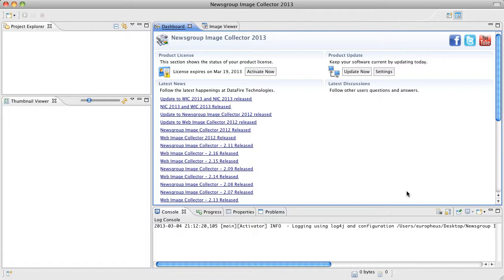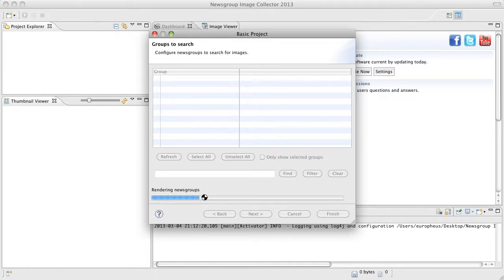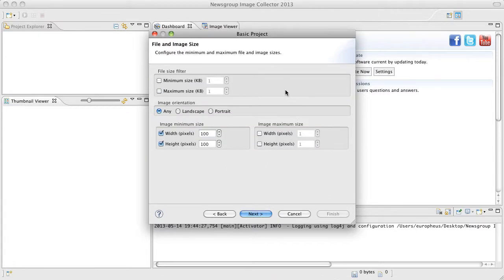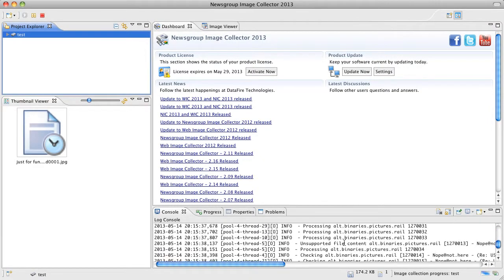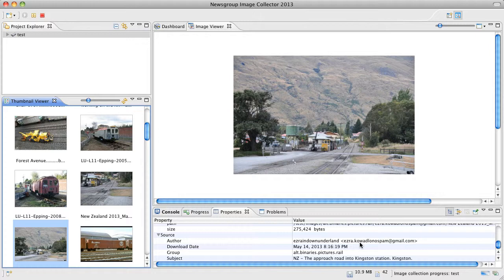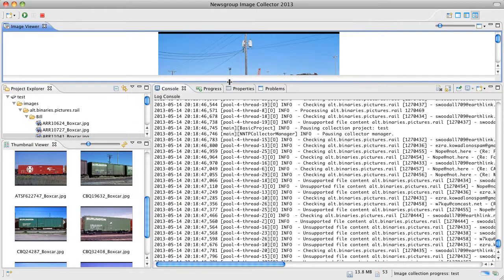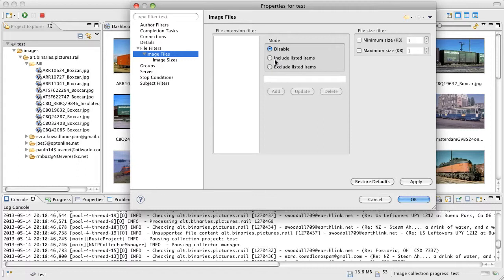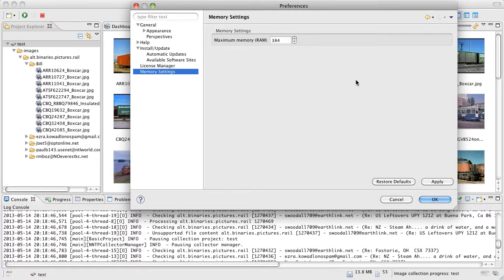Newsgroup Image Collector 2013 Introduction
An introduction to Newsgroup Image Collector 2013